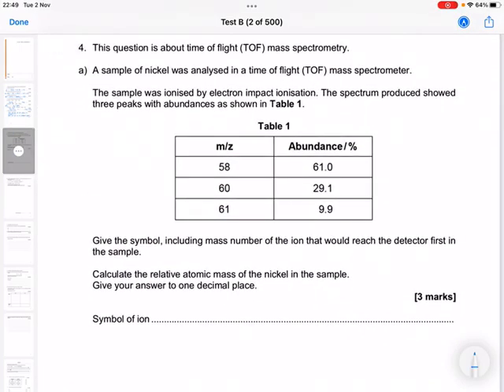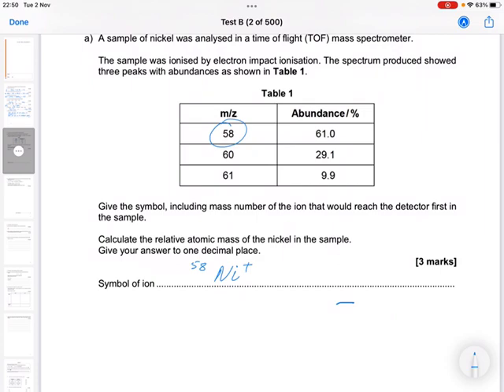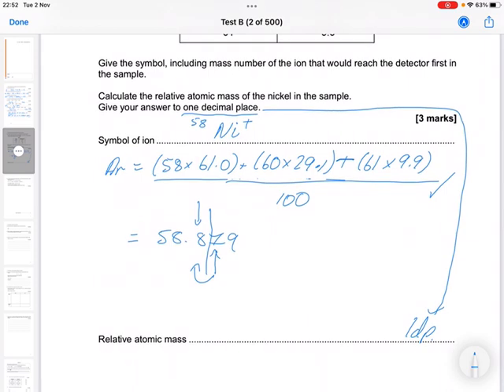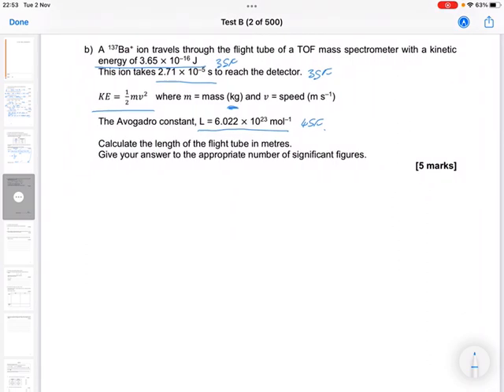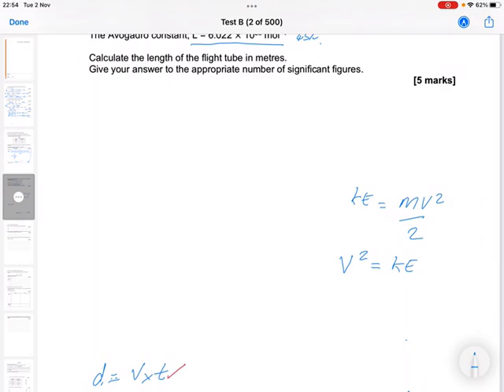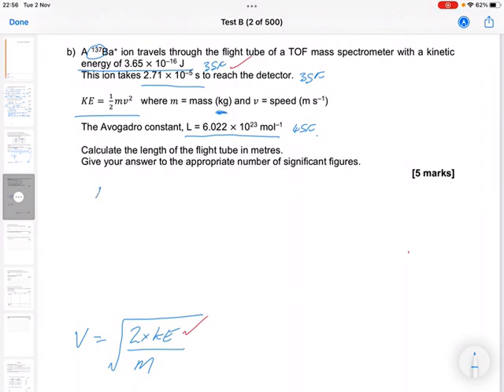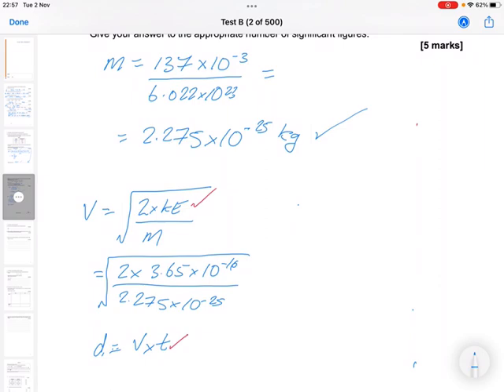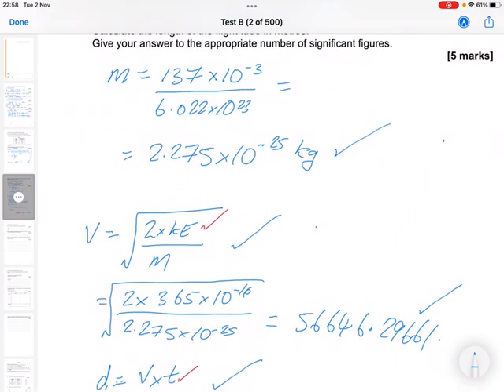Q4 AS Test B November 21